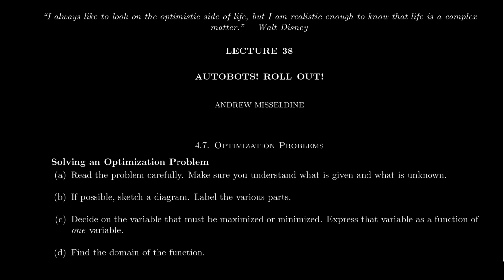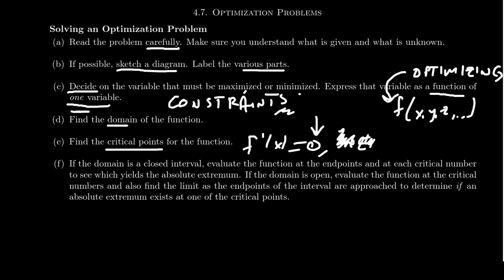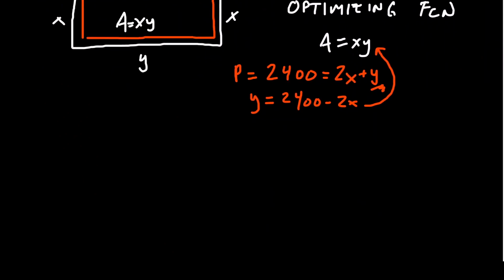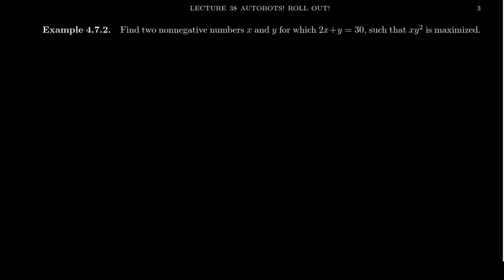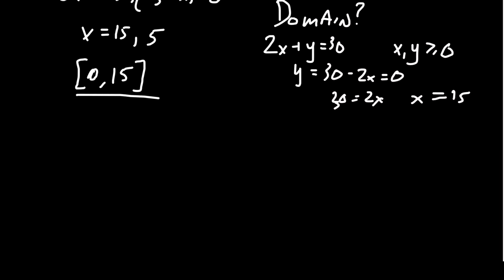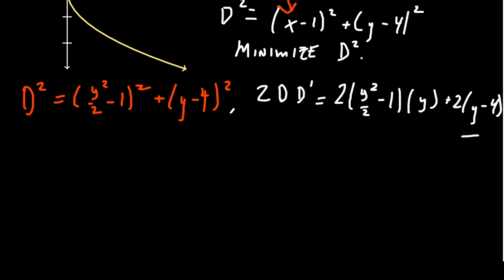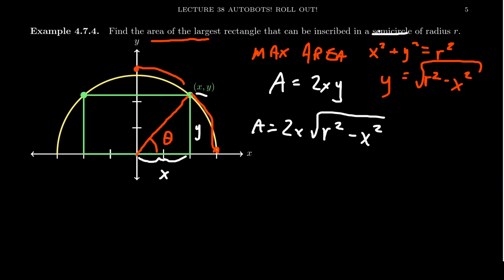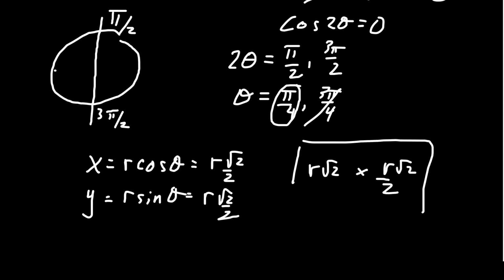Optimization (part 1)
This video is deprecated. Please view this channel's course Math 1210 - Calculus I for a more up-to-date or correct video. This video will soon be deleted.